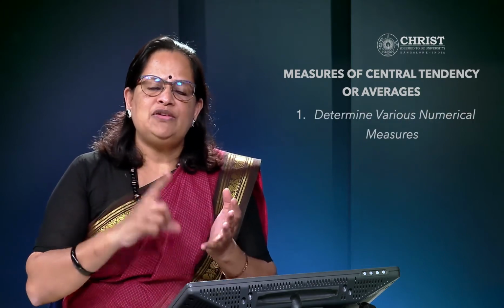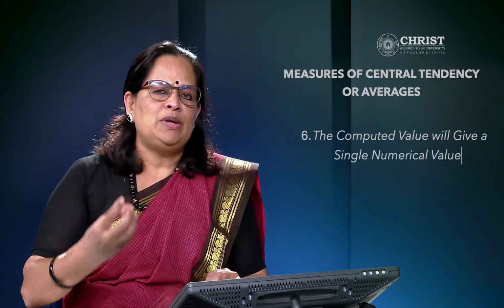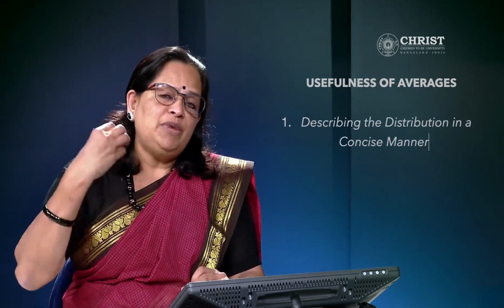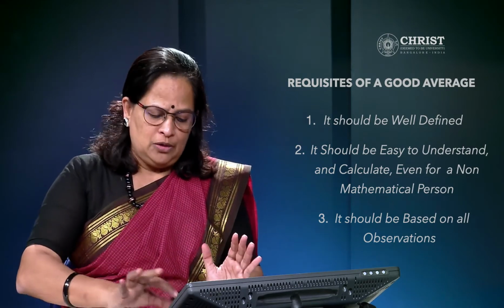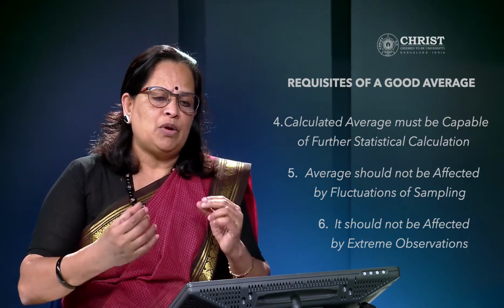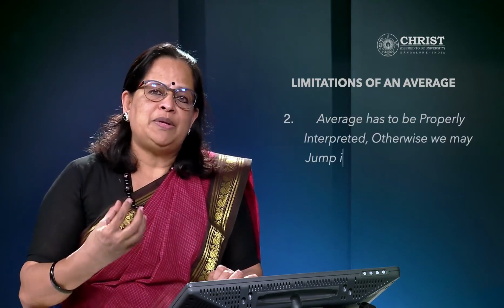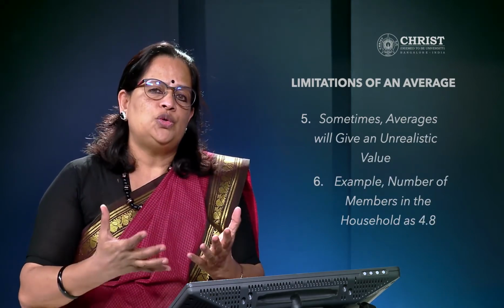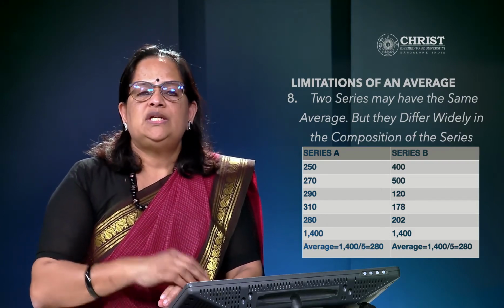Classification and tabulation of data : Measures of central tabulation / averages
Measures of central tabulation / average by Dr Alice Mani. Department of Commerce, CHRIST (Deemed to be University)